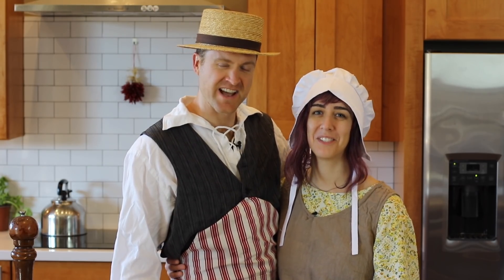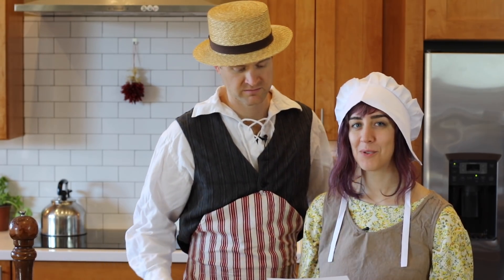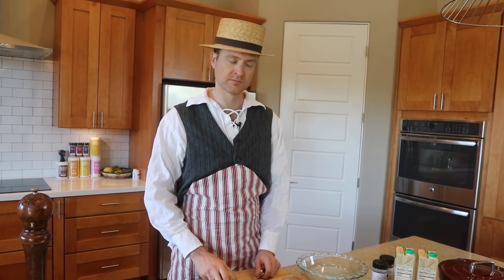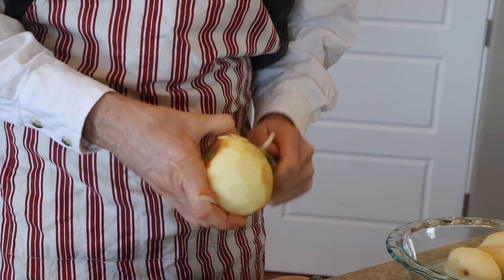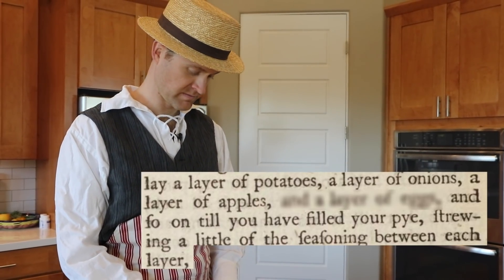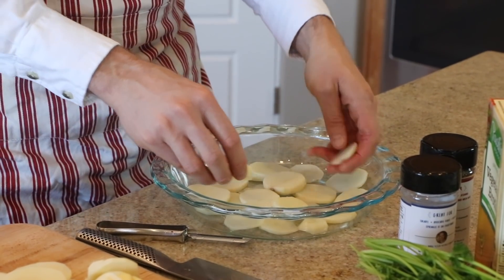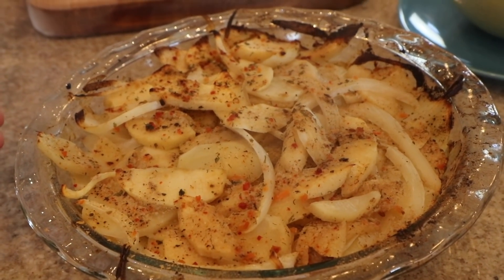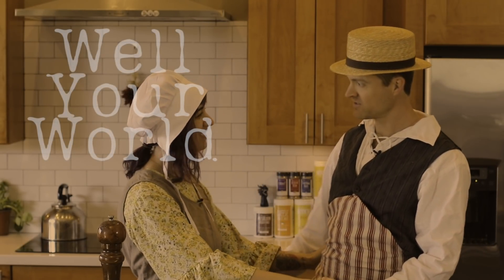Veganizing a 300 year old Recipe! | 18th Century Cooking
Order our BRAND NEW first cookbook HERE!

One of our all-time favorite YouTube Channels (outside of the WFPB eating space) is the Townsends YouTube channel. Their channel is dedicated to showing viewers the lifestyle of people living in the 18th century, including how to make dishes of the time using period-appropriate outfits and cookware. We picked a recipe from a 300 year old Vegetarian cookbook called “Onion Pye,” because the unique ingredients in the dish had me very curious. It was a mixture of apples, potatoes, and you guessed it..onions. We had a blast filming this video, and we hope you enjoy it too!